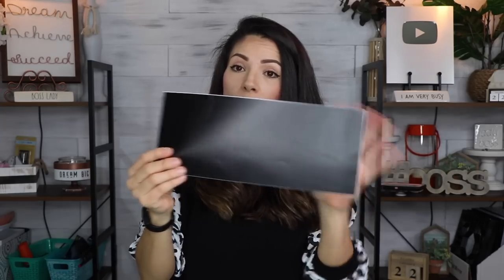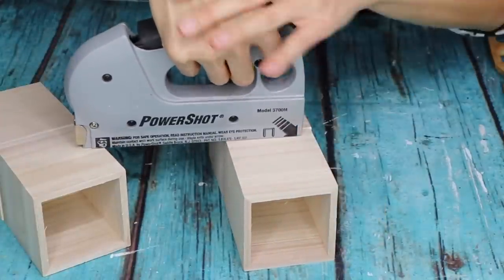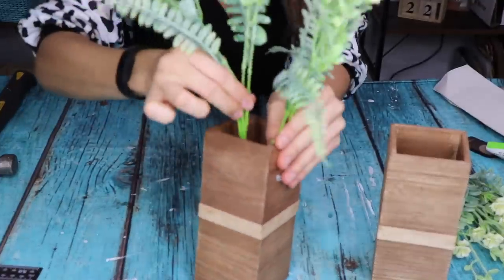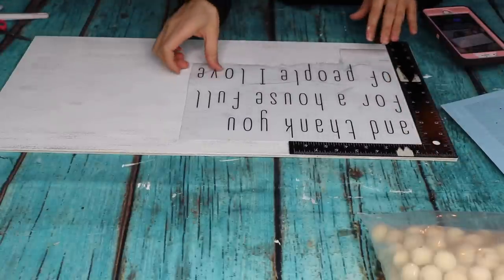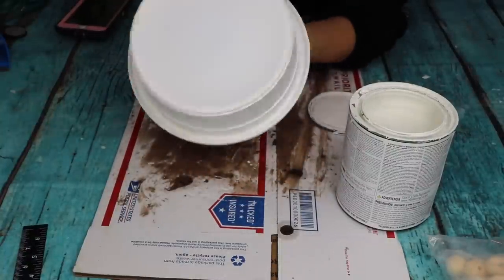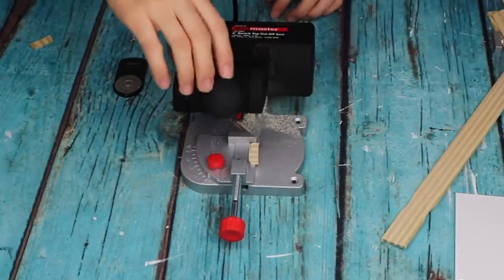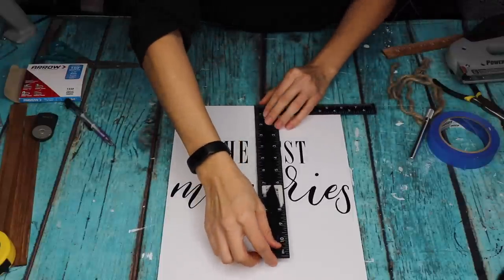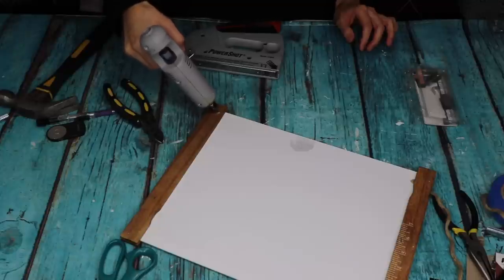PINTEREST INSPIRED MODERN FARMHOUSE DECOR | SPRING READY DOLLAR TREE DIYS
*Check out Cricut Maker and More Here*
*Tote Bag for my Cricut Maker*

*ALL THE INFO YOU NEED HERE*

3. Daniel Gunnarsson - For Some Time (Epidemic)

*All craft supplies are listed below and are categorized by type*
*All Wood Stuff*
Amazon 1 Gallon 200 Pack Paint Sticks
300 pc 20mm Natural Wood Beads
200 pc 1 inch Natural Wood Beads
Assorted Sizes Wooden Beads
Monrocco Dark Brown & Coffee Beads
Reed Coil for Basket Weaving
Amazon 11.8 inch 100 Pack Natural Bamboo Sticks

*Glue*
Gorilla Hot Glue
E6000 Glue
Starbond Super Glue
Tacky Glue
Elmers Craft Bond Spray Adhesive

*Paints and Such*
Rust-Oleum Matte White Spray Paint
Rust-Oleum Stone Textured Spray Paint
Minwax Classic Gray Wood Stain
Spectrum Noir Alcohol Markers
Sharpie Paint Markers

*Tools*
PowerShot Staple and Nail Gun Kit
Hot Glue Gun
CRAFTSMAN Orbit Sander
Sanding Discs
Black and Decker Cordless Screwdriver
Dewalt Lightweight Circular Saw
Dewalt Cordless Drill
WORKPRO spring clamp set
For precise cutting get this Exacto Knife Kit
Wire Cutters
Krylon Snap and Spray Can Handle
Sanding Sponge Block

6 inch White Foam Craft Ball
Plaster of Paris 8lb Tub

I love showing you how to make budget friendly home decor pieces that look high end. Being able to transition home decor season to season and change up decorating style is important, but it doesn't come cheap!

Decorating for every style and season, while having a high end look can be difficult and expensive, especially if you have a tight decorating budget. In this video and all DIY videos, I show you how to give your home and every space in your home a boost with DIY decorating projects.

Araceli Chan DIY is the channel for:
Organization and decorating ideas on a budget. Budget friendly room decor.  Dollar Tree DIY decorating. DIY home decor dupes for less. Decorating ideas to transform any space in your home and more!

*FILMING EQUIPMENT*
Canon Wireless Remote Control